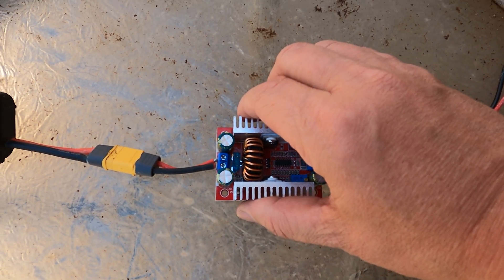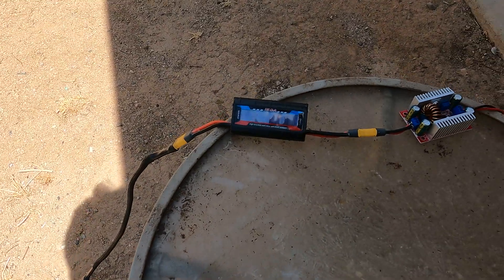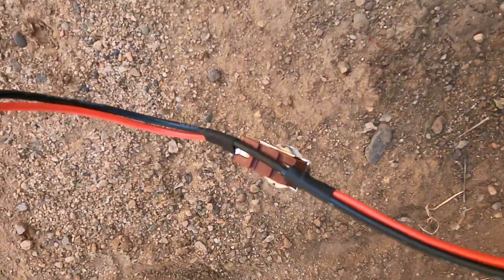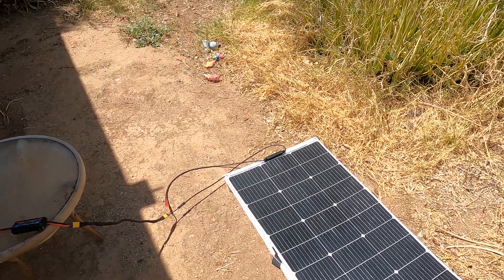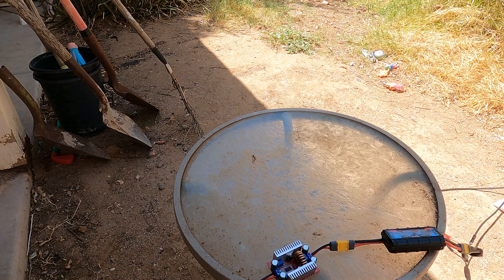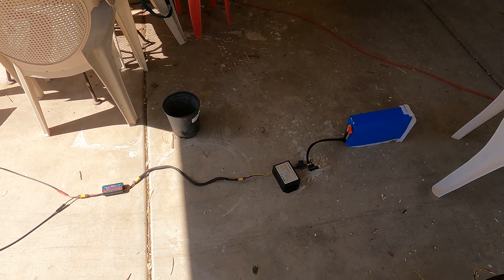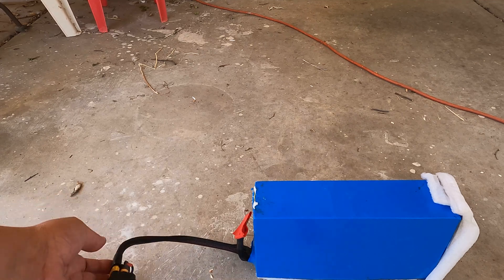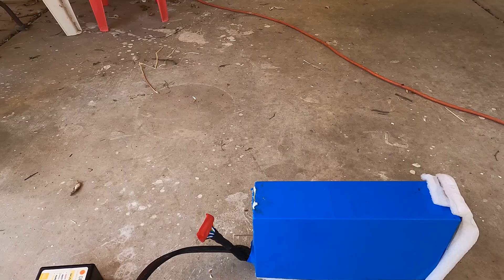Cheapest way too solar charge EBIKE - NOT RECOMMENDING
This is the cheapest way to charge an electric bike using solar. I also recommend you spend a bit more to get something better then this junk step up converter. Midgrade at least; because the losses are too great from this basic boost converter.

 Step up converter
🛒100 watt folding solar panel
🛒100 watt Flex Solar

CHARGE CONTROLLERS
🛒Cheapest - Boost Converter (Not Recommend)
🛒Midgrade - LED MPPT Boost
🛒Midgrade for All Volts
🛒High End for 48v - Genasun GVB-8-Li-54.2V-WP
🛒High End for All Other Volts - Genasun